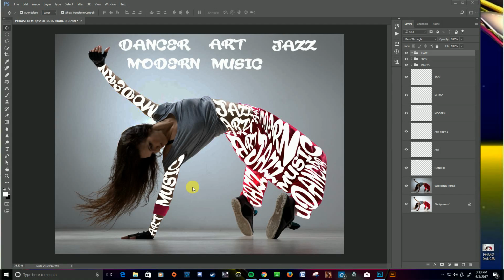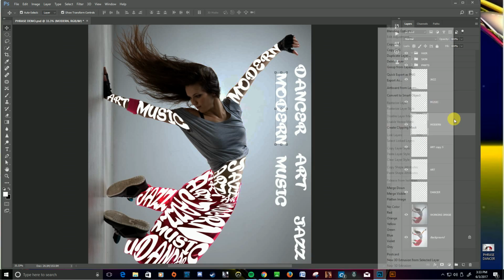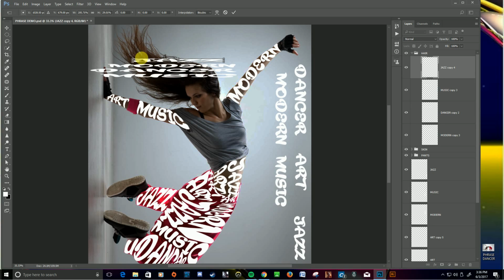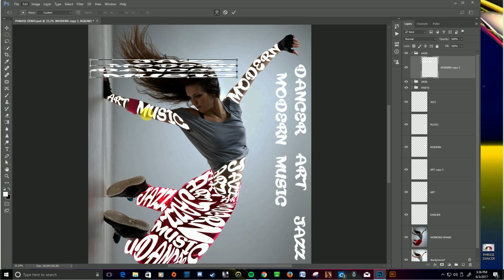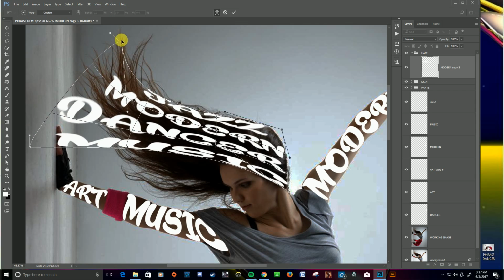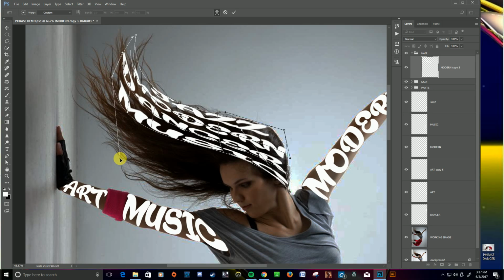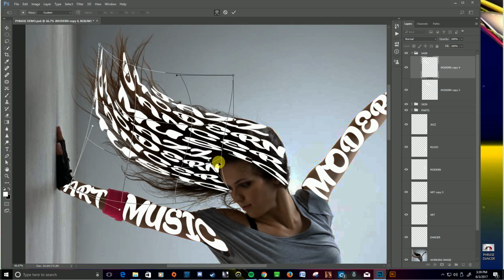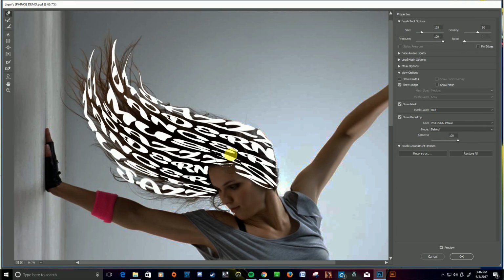PHRASE HAIR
If you need to fit text into hair, this video is for you.